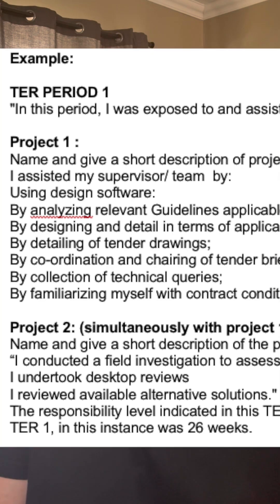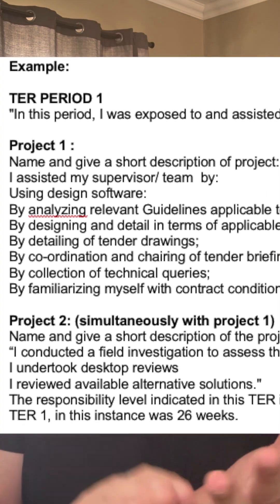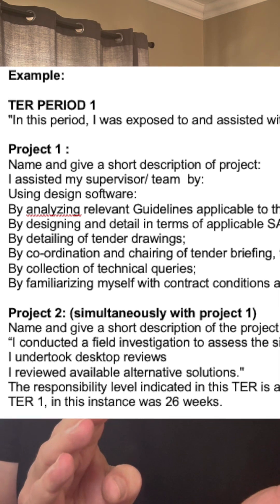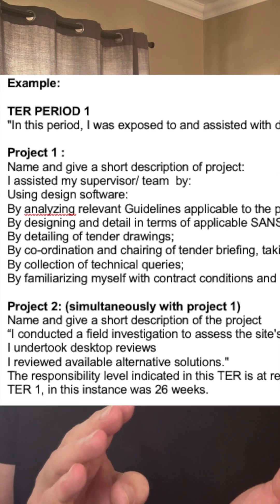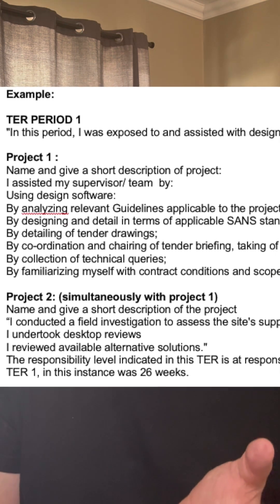Do Not Overlap your TER's !!!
In order to comply with the requirements for professional registration, Information Sheet AN 2, engineering experience from the date of obtaining the first engineering degree to the date of application should be recorded in chronological order.